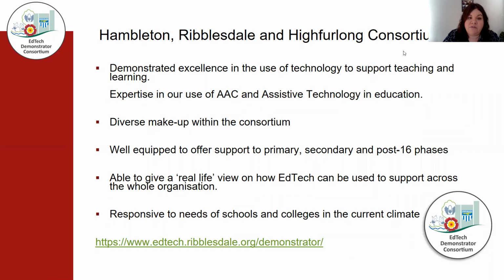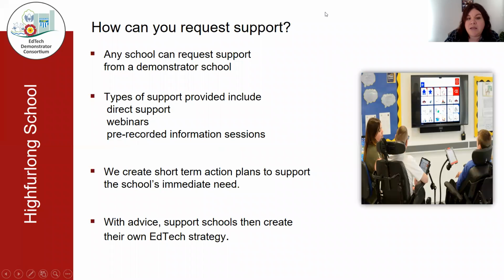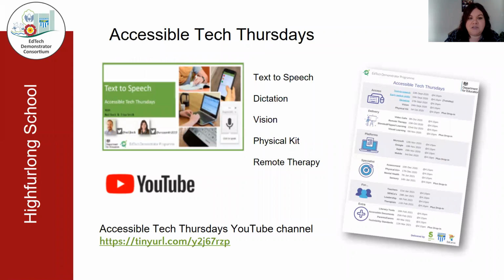The DfE EdTech Demonstrator Schools and Colleges Programme - Erica Smith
Discover how the EdTech Demonstrator Programme can help your college overcome some of the challenges we face in the new era of remote learning. Learn how you can request support from a Demonstrator School and how to access the free training and resources they offer.